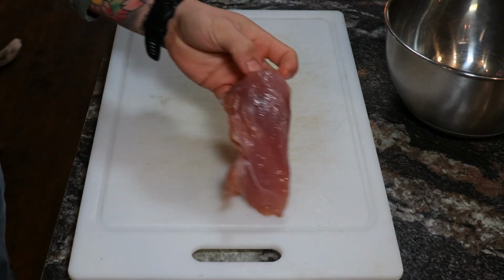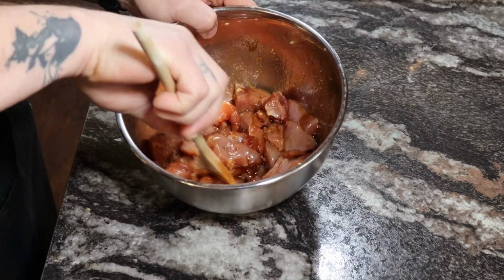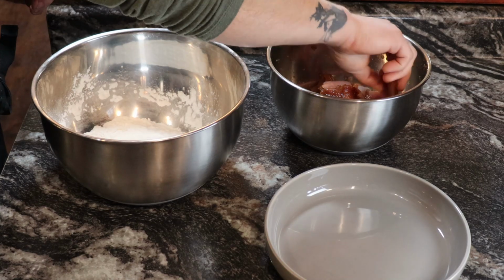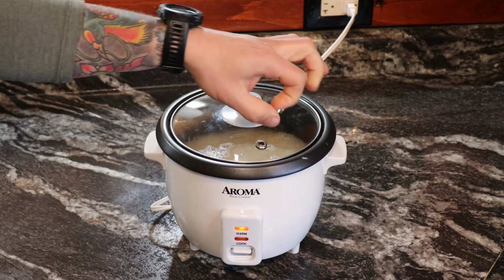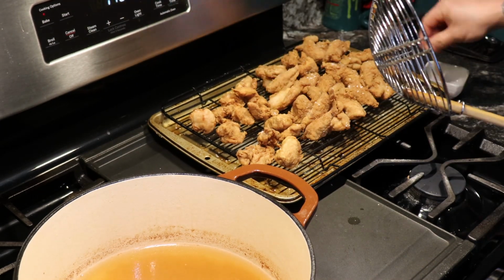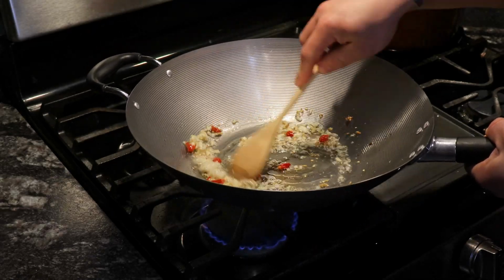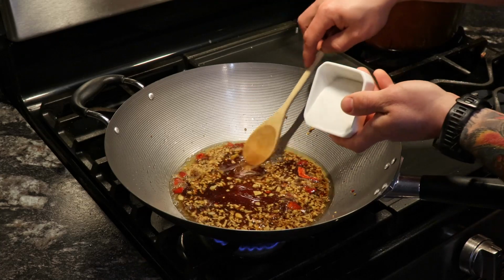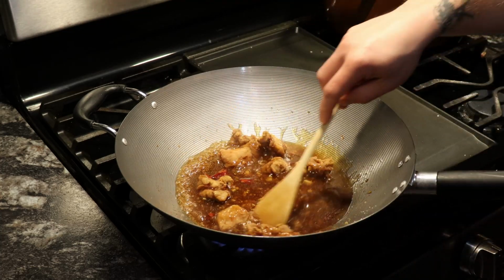WILD and PILED General Tso's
General Tso's BUT WITH PHEASANT.  Mouthwatering Good.
Ingredients:
2-3lbs of wild game breast
Marinade:
Soy sauce
Shaoxing wine
Ginger
Garlic
Dry Coat:
Flour
Corn Starch
Baking Soda
Rice Bed:
Jasmine Rice (cooked according to rice cooker per serving)
Sauce:
Veggie oil
Ginger
Garlic
Thai chili peppers
Chicken stock
Shaoxing wing
Soy sauce
Sugar
Soy Sauce
Slur:
Corn starch and water

Adds:
Broccoli
Green onion